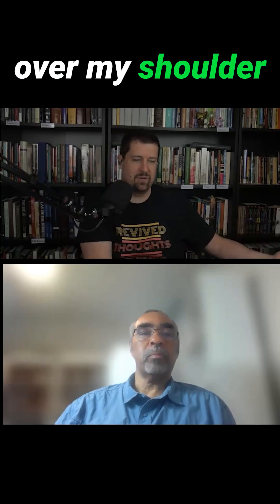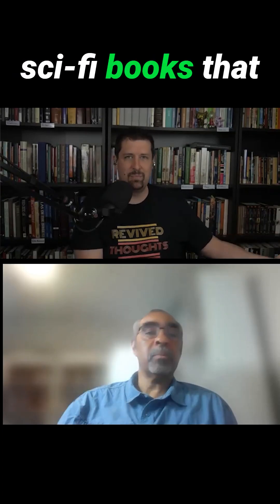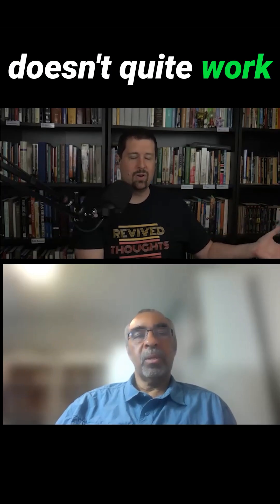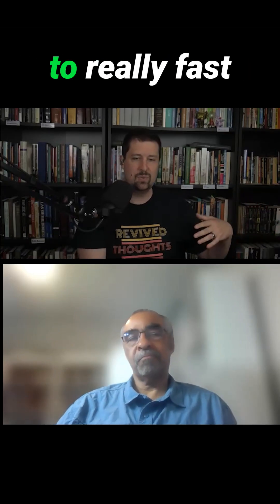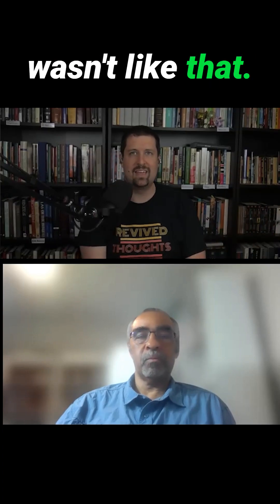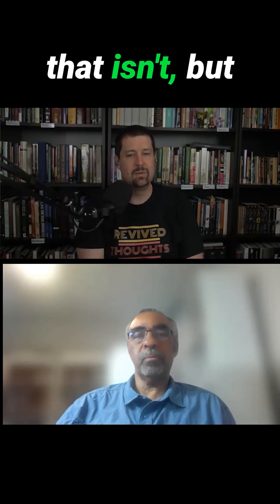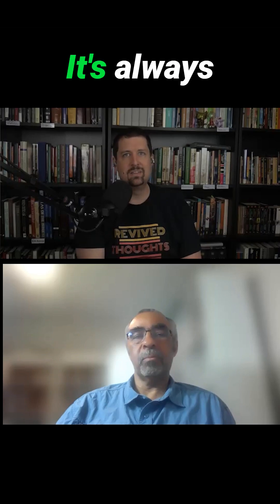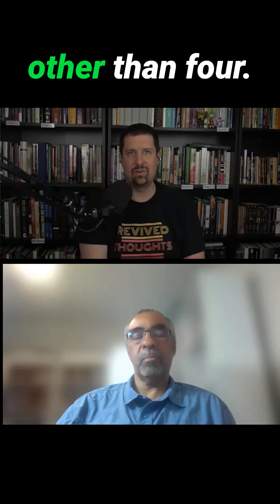Science Is NOT NECESSARY - Logic & Math Are